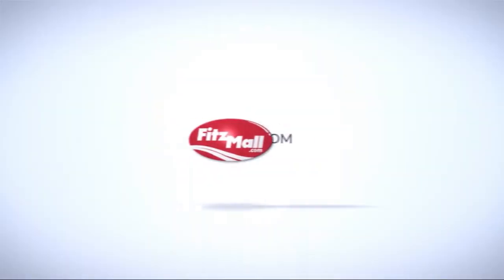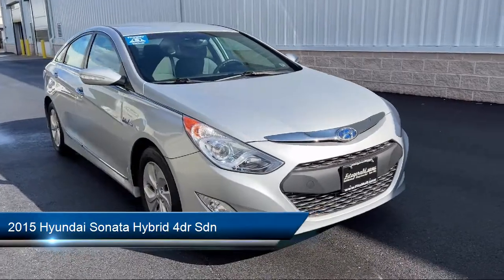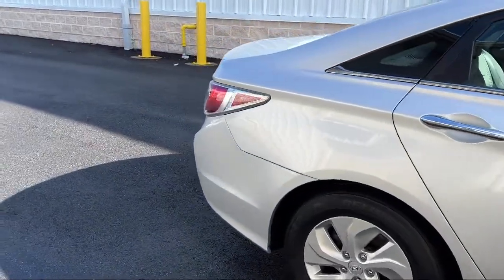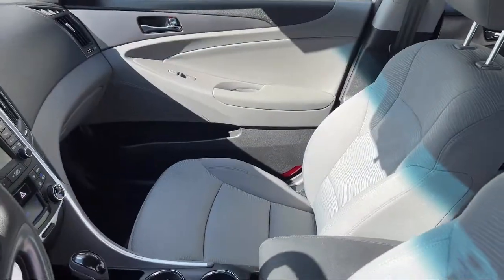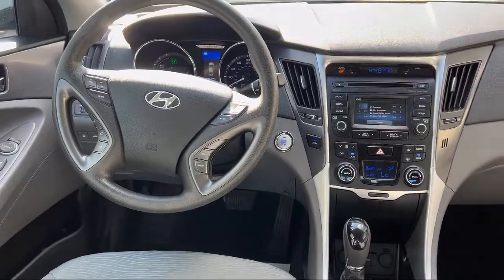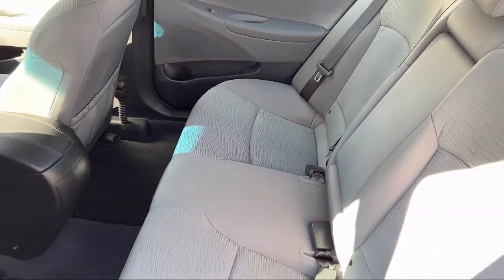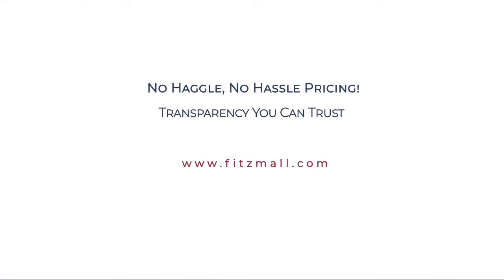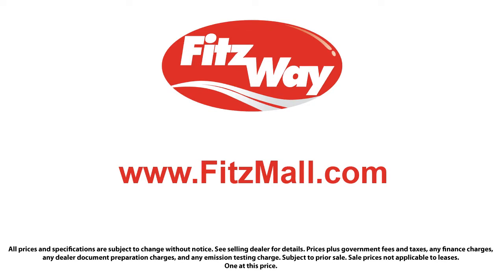2015 Hyundai Sonata Hybrid 4dr Sdn Chambersburg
2015 Hyundai Sonata Hybrid 4dr Sdn - Stock Number: WA35332 - VIN: KMHEC4A41FA135332.